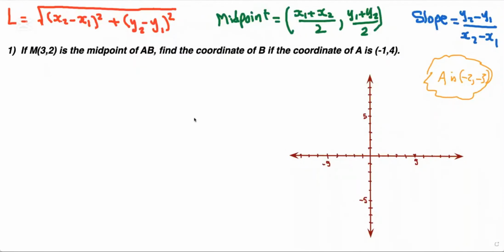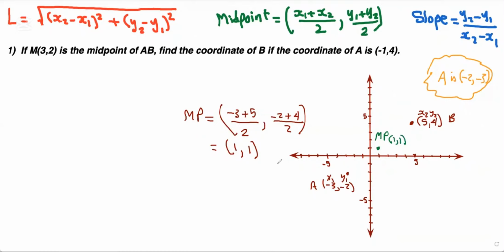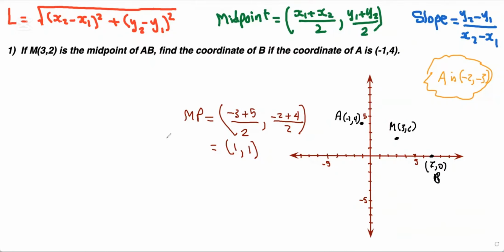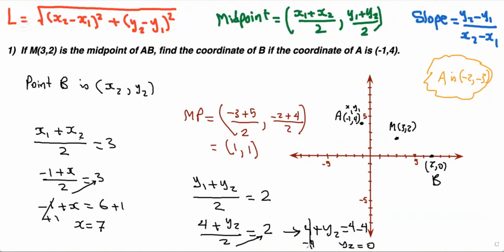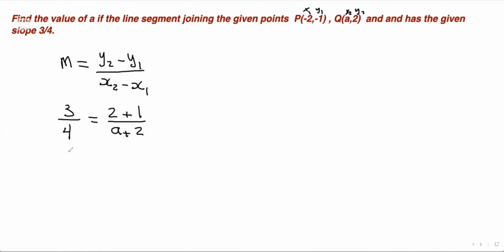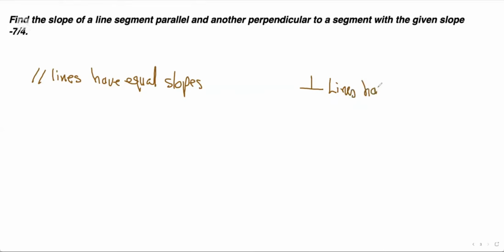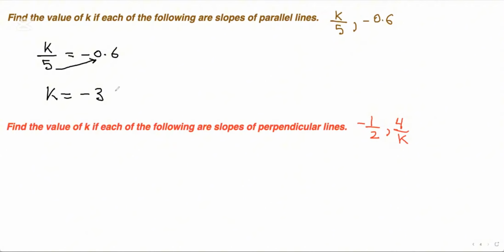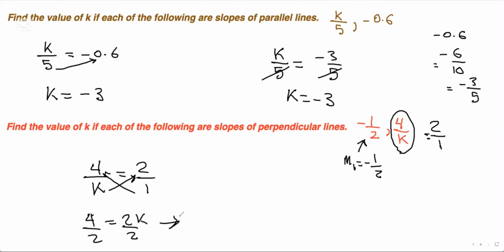Master Coordinate Geometry Line Length, Midpoint & Slope Explained | Math 10 Lesson 2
Unlock the secrets of coordinate geometry in this comprehensive Math 10 Lesson 2 tutorial! 📏✨ Learn how to calculate:

✅ Distance between two points (Line Length Formula)
✅ Midpoint of a line segment (Midpoint Formula)
✅ Slope of a line (Slope Formula & Interpretation)

Perfect for high school students, self-learners, and exam prep, this video breaks down these essential concepts step by step. Whether you're struggling with slopes, midpoints, or line lengths, this lesson makes everything easy and understandable!

🔹 Real-world examples
🔹 Graphical visualizations
🔹 Quick tricks to remember formulas

📌 Watch till the end for a PRO TIP that will save you time in your exams!